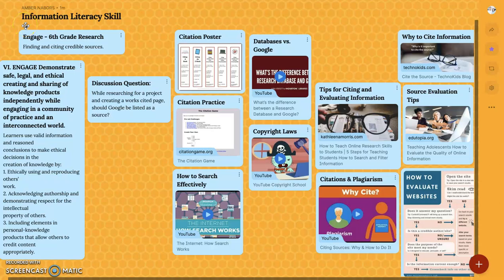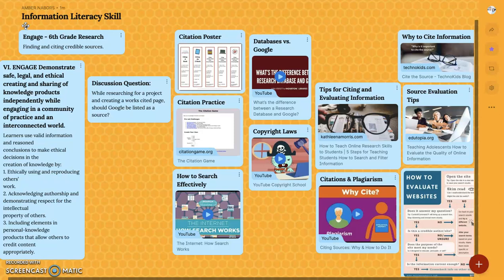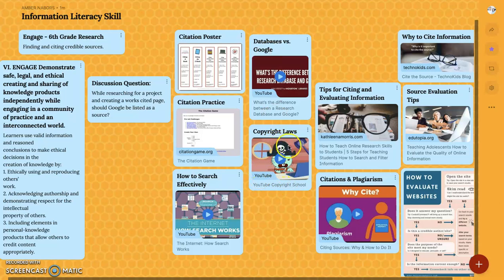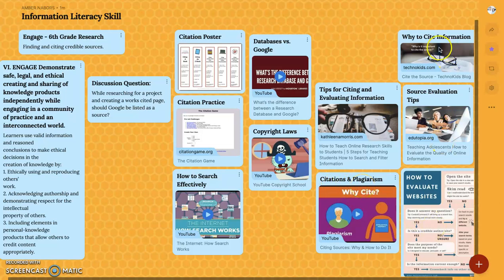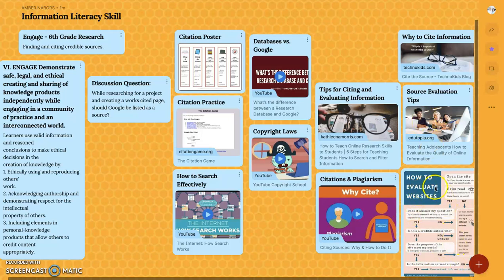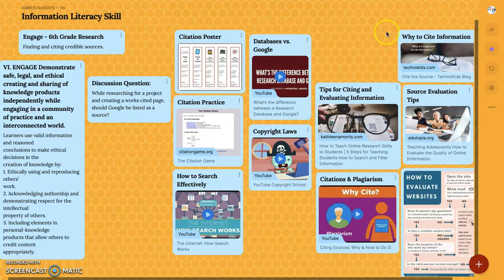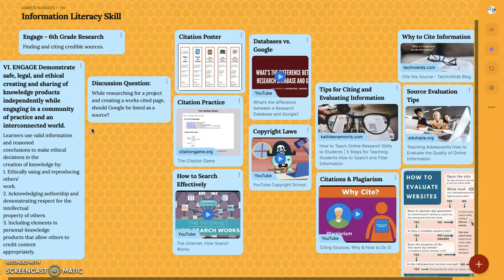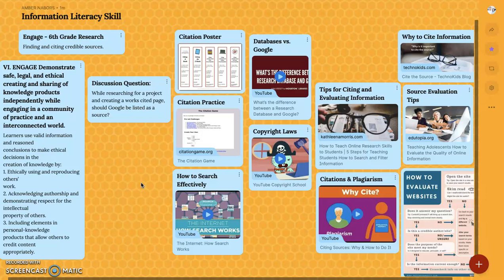Padlet Assignment INFO 5720 Fall 2022